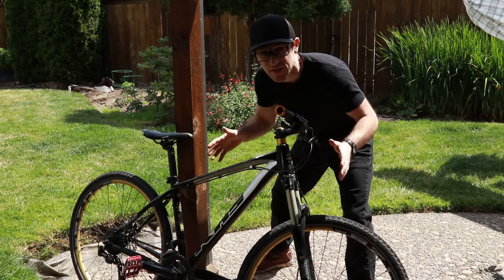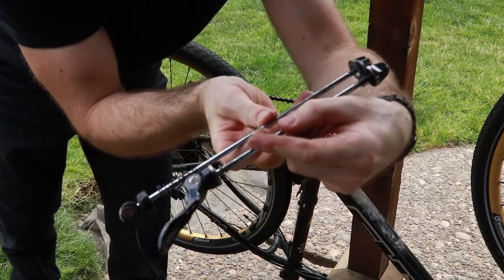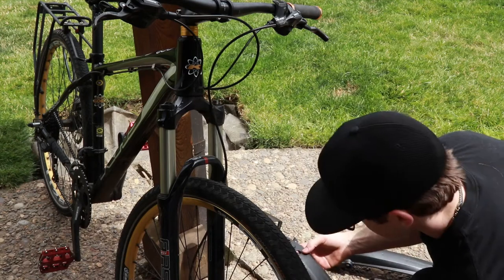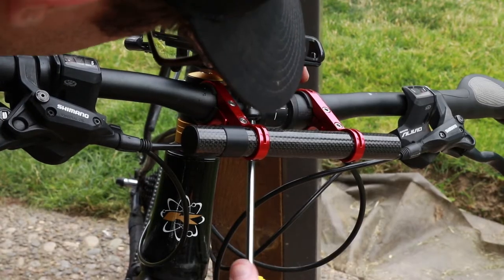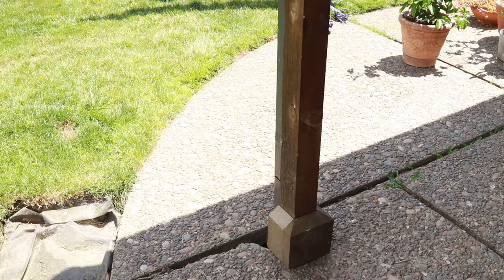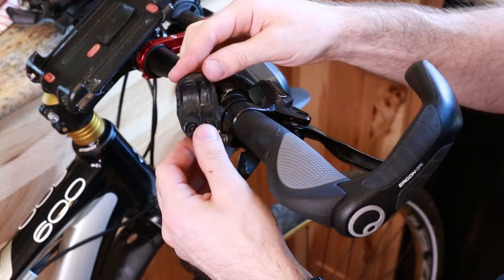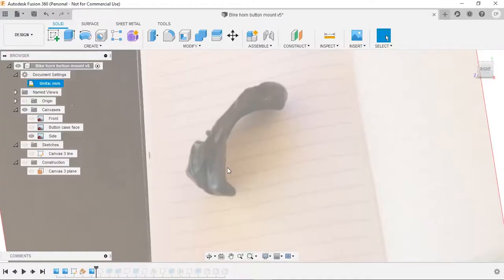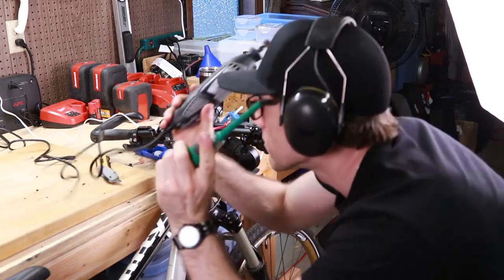Converting My Mountain Bike Into the Ultimate Commuter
Come see the accessories I add to my mountain bike as I convert it into the ultimate commuter.

Eventually I'll electrify my bike to get further, faster. For now though, this suits me and gives an entirely different perspective of my city than a car ever could. I learn where things are as I navigate through less-used paths and shortcuts. Plus, to bike in a city you need to stay vigilant. This means you pay attention to your surroundings and learn where everything is laid out. I highly recommend bike commuting to anyone who doesn't mind breaking a bit of a sweat in the morning.

I kitted my bike out with these parts over several months. You absolutely do not need all I have here to get started. Depending on your city, you may not need certain items at all.

My must-haves:

1) Helmet.

PLEASE wear one... I've survived a 50mph motorcycle impact straight into a pickup truck because I wore a full-face helmet. It's the reason why I do actually wear the full-face helmet you saw in the video during my commutes (the pads were for show, I wear those on trails). I have a brain-injured uncle who received his injury due to not wearing a helmet. For the sake of your future and your loved ones, WEAR A HELMET. Spend the money on one that looks cool and feels comfortable. I cannot stress this enough. A helmet literally saved my life. I found mine on sale for $125. I'd buy it again for $500 in a heartbeat. You cannot put a price on a healthy brain, and you only get one of them. Protect it.

2) Lights (again, safety over everything)
3) Lock
4) Bell
5) Rack/panniers or a backpack (I use either depending on what I need to haul).

The daily race can be fun, relaxing, scary, and an absolute thrill.

Join me.

Horn mount
Phone holder
Headlight mount
Front fender
Rear fender
Full-face helmet

--- Attributions ---

Music (in order):

1) Description
2) Artist
3) Download

Jack The Lumberer by Alexander Nakarada from Serpent Sound Studios

The Forest by B3NJ4M1N from FreeBackgroundMusic under No Copyright

Graphics:

1) Description
2) Download
3) Artist

yellow-lighted arch tunnel road by Daniel Jerez from Unsplash

metal nut isolated on white background by Scrudje from Shutterstock

Sound Effects:

1) Description
2) Download
3) Artist
4) License

Door Slam 2.wav by lyd4tuna from Freesound under CC0 1.0

Outtake Beep-1k.wav by slappy13 from Freesound under CC0 1.0